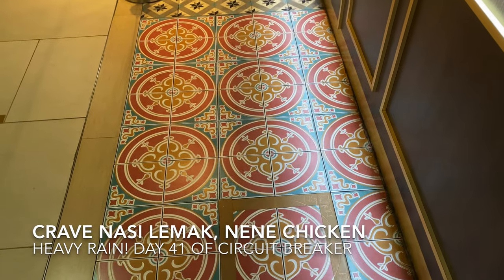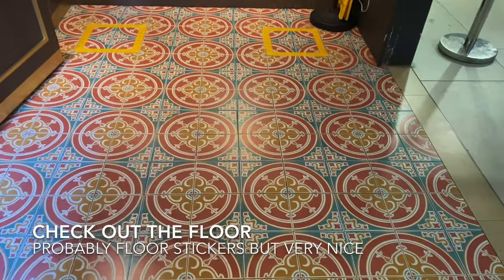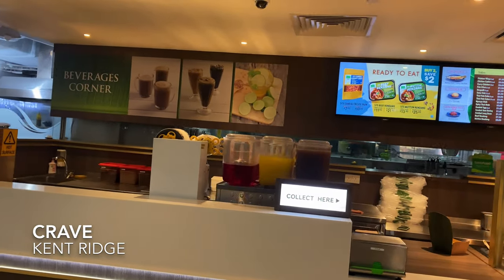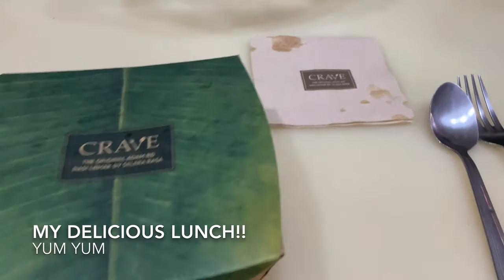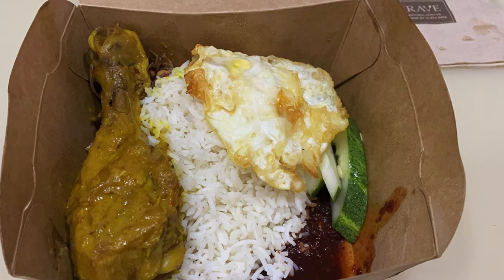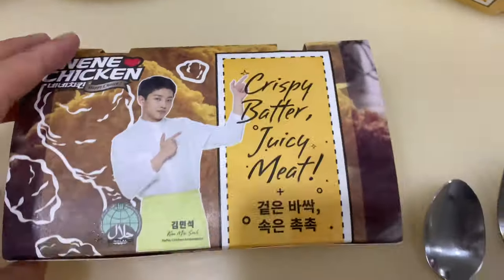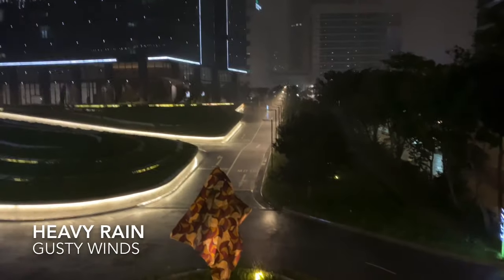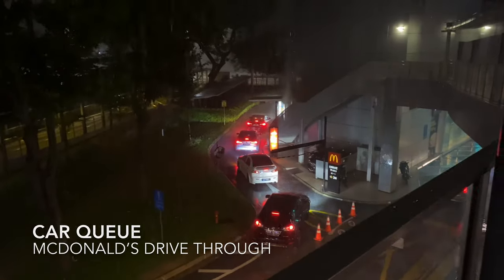Day 41 of Circuit Breaker Crave Nasi Lemak Nene Korean Chicken and Heavy Rain in Singapore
Welcome to Day 41 of Circuit Breaker in Singapore, from @guitarsingaporeRapture ! Today, we head to Kent Ridge to get some Chicken Curry thigh Nasi Lemak, from Crave.  There was a discount on the Fave app, and each box cost $5.90 (usual price $7.90).  Then, we had chicken and spaghetti from Nene Chicken - a South Korean fastfood joint.  In the evening, we saw plenty of rain!  Singapore, Circuit Breaker, May 2020.